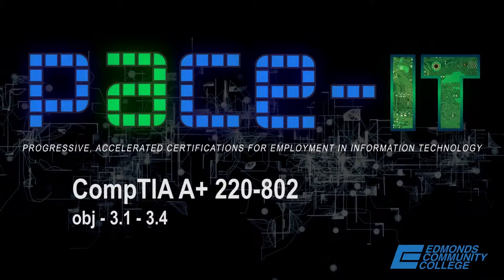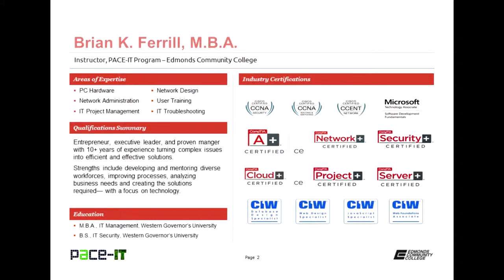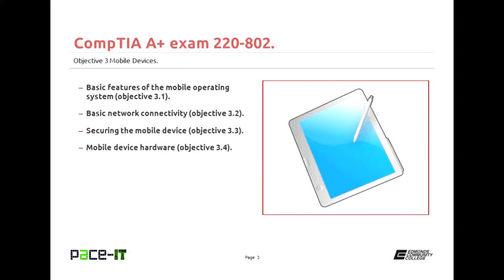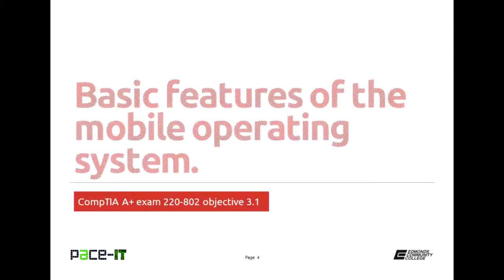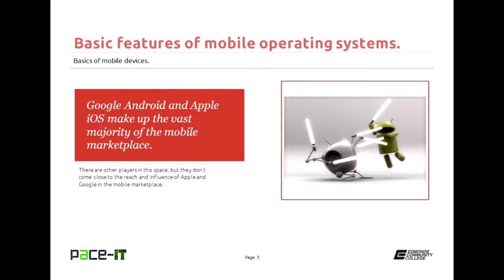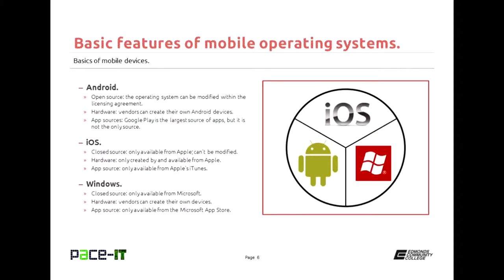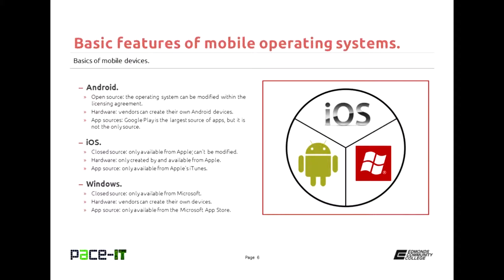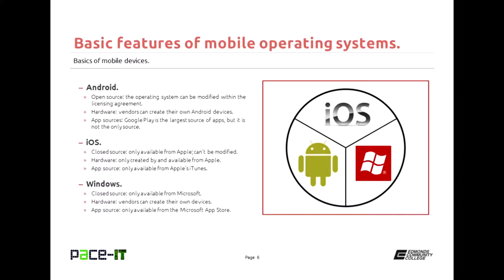PACE-IT, CompTIA A+ Exam: 220-802 obj. 3.1 - 3.4